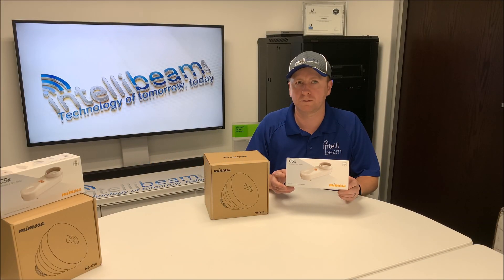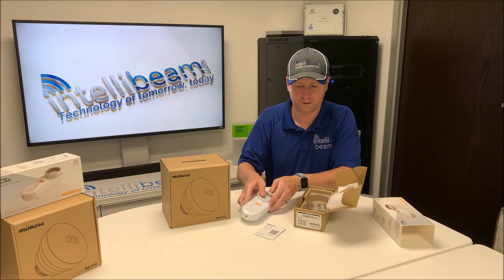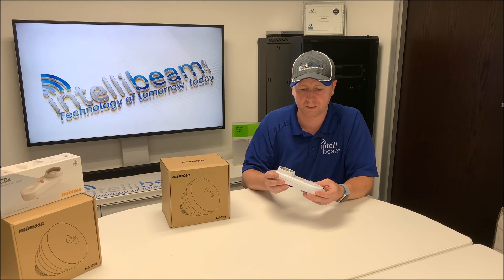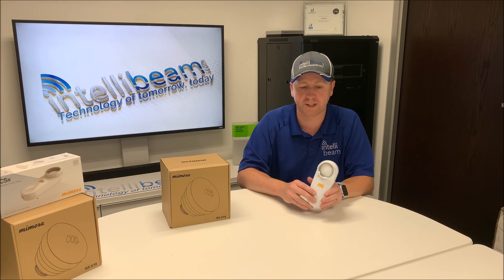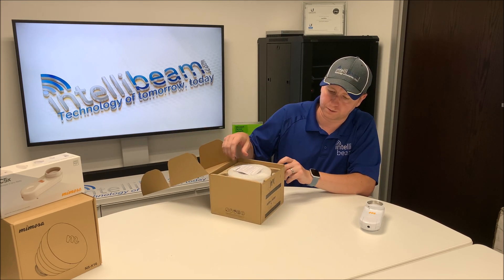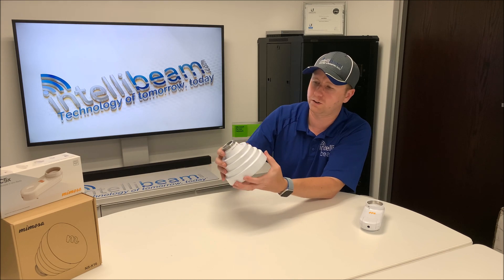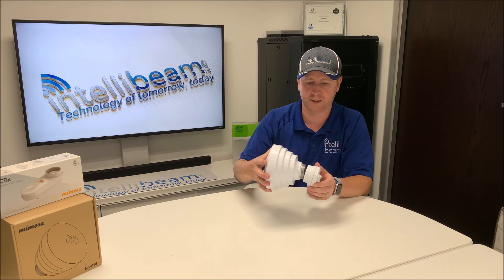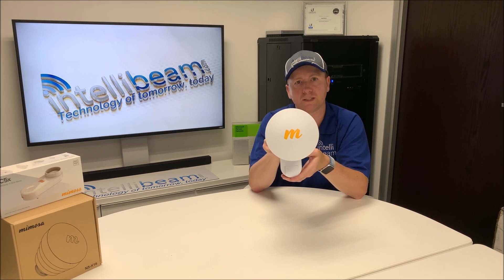Mimosa C5x Radio & N5-X16 Modular Horn unboxing by Intellibeam.com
The Mimosa C5x is the industry’s most versatile, integrated radio with four modular twist-on antenna options. The ultra-rugged solution provides extended frequency operation from 4.9–6.4 GHz, with best-in-class noise immunity. Delivering the ultimate in flexibility and cost efficiency, the C5x is the go-to PTP or PTMP solution for 5 GHz deployments.

Facebook.com/intellibeam
Twitter.com/intellibeam